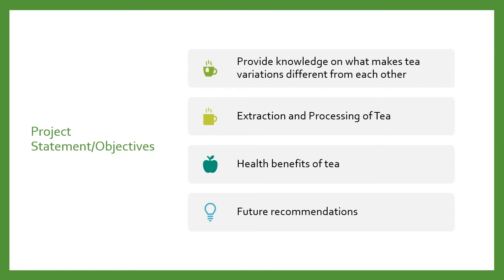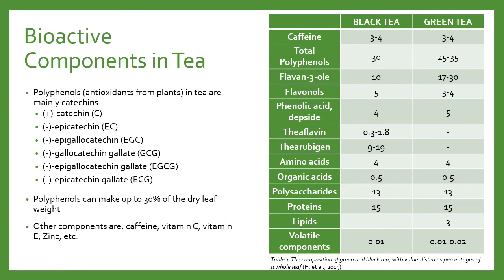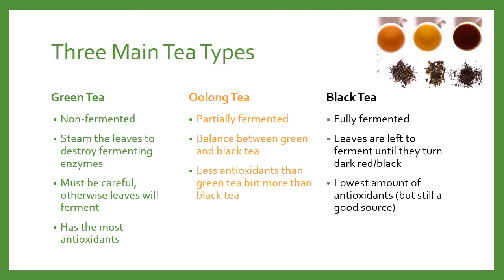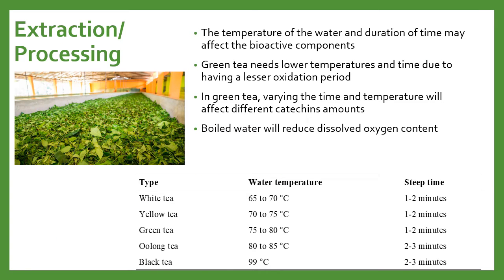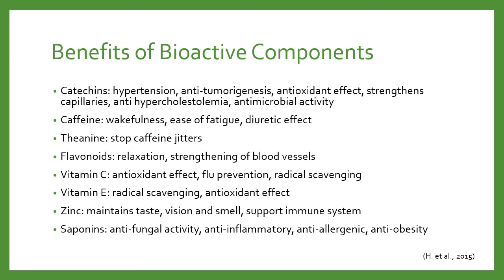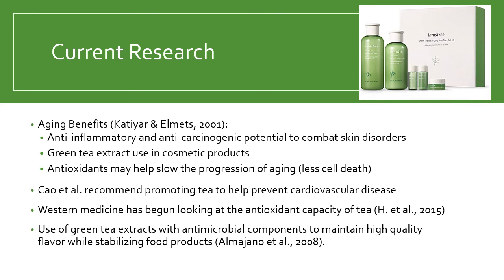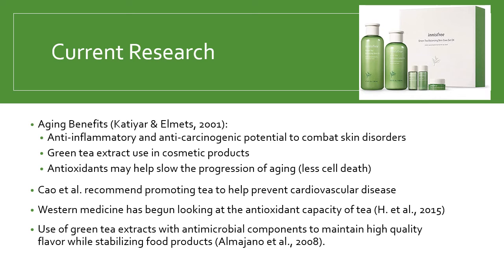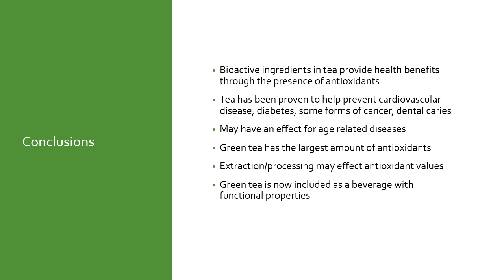F20 3830 Video Rebecca Fong